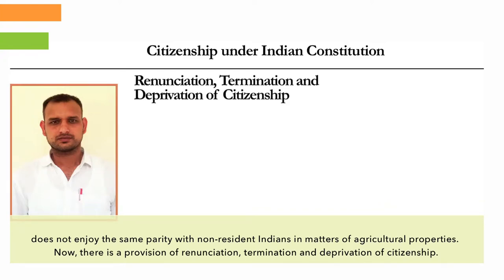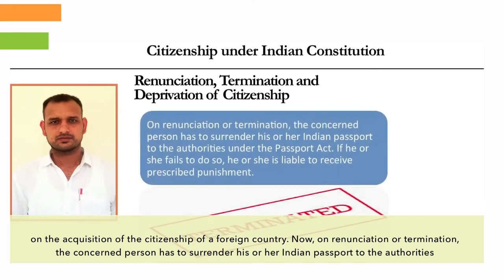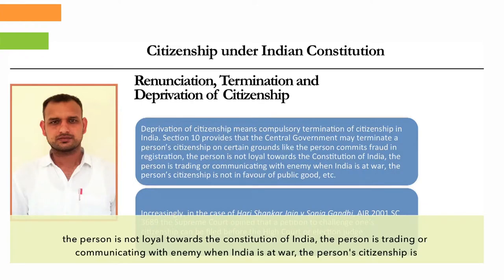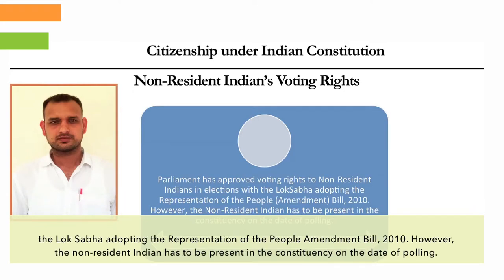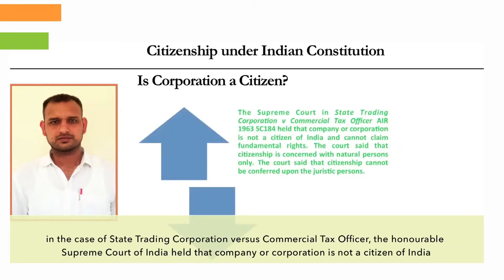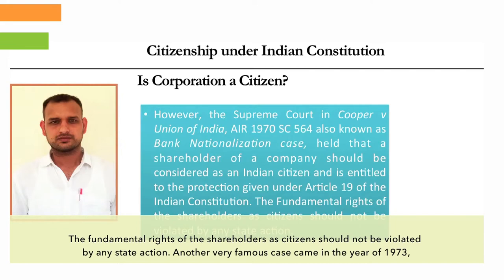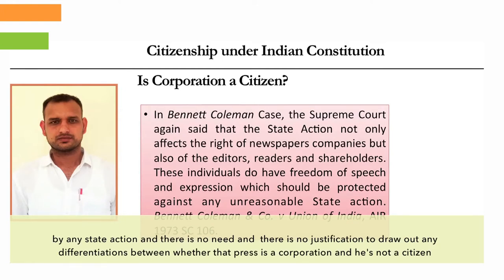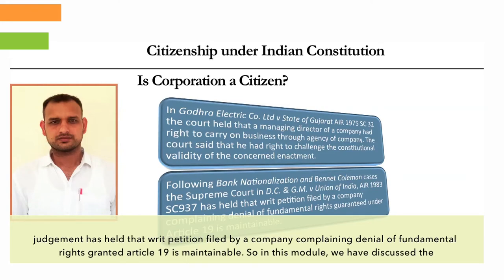Sohan Singh Citizenship 03